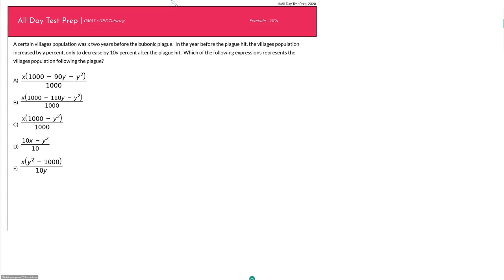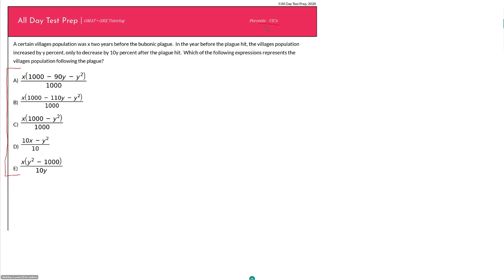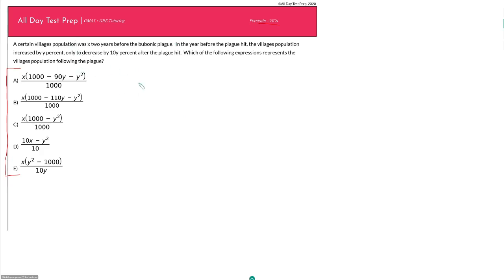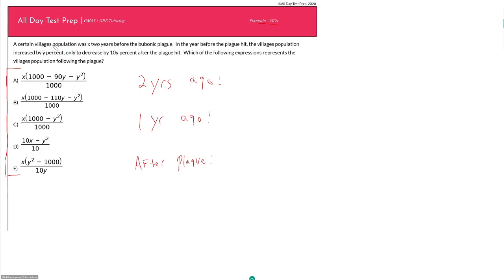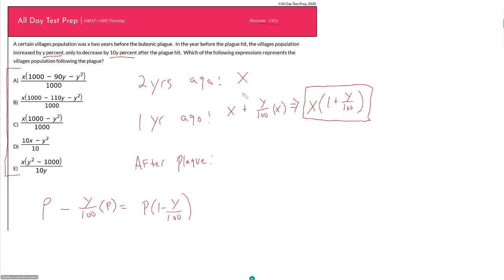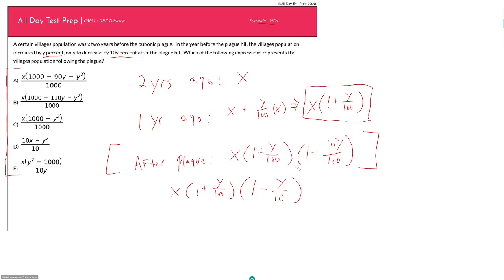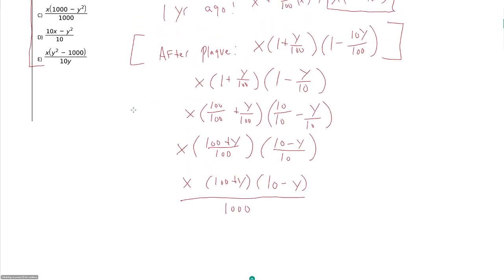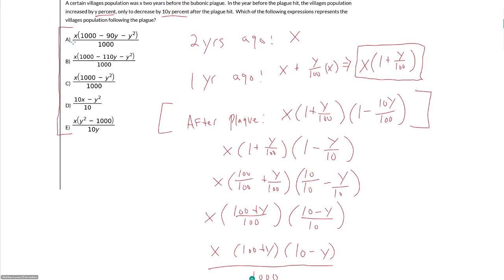GMAT - Percents 5 - VICs Part 1 _OLDVERSION